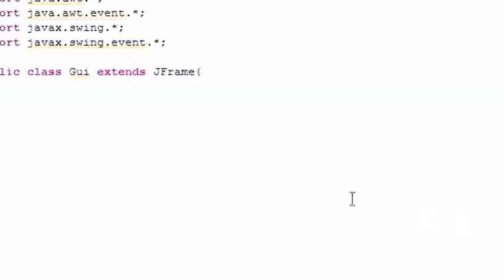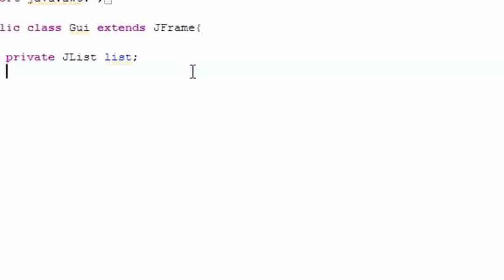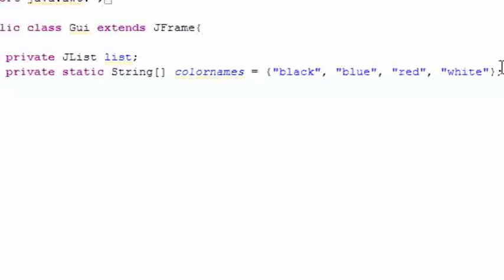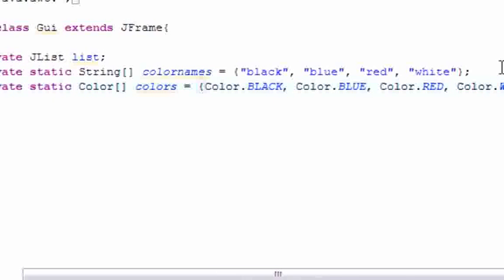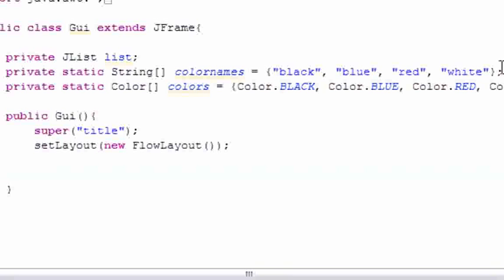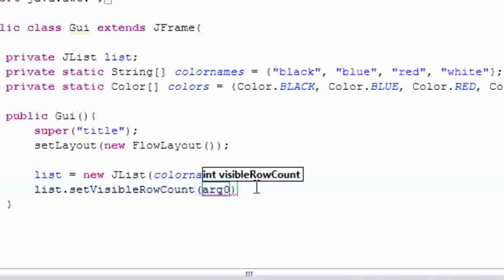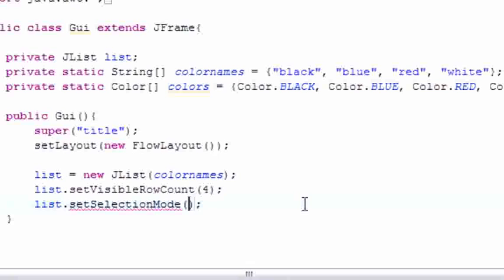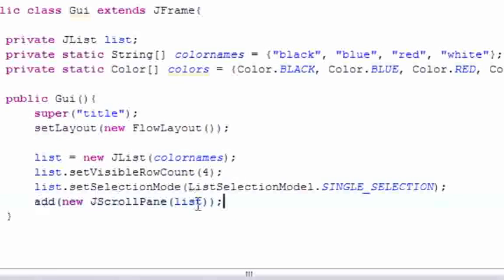Java Programming Tutorial 70 JList